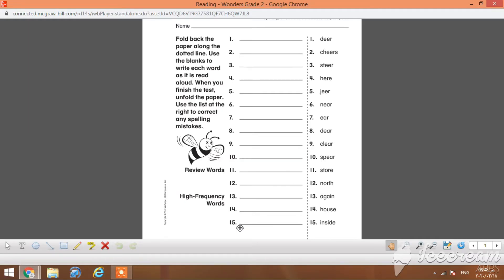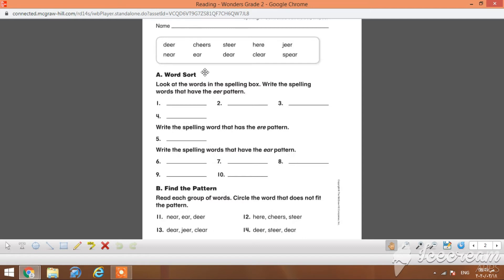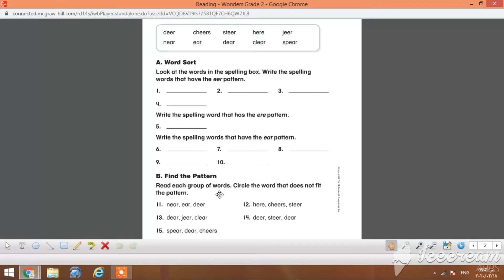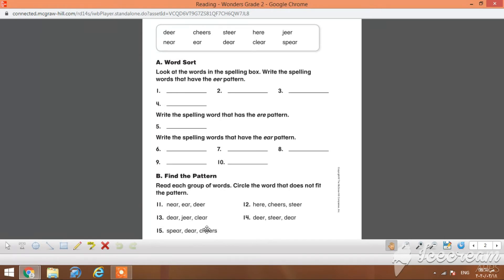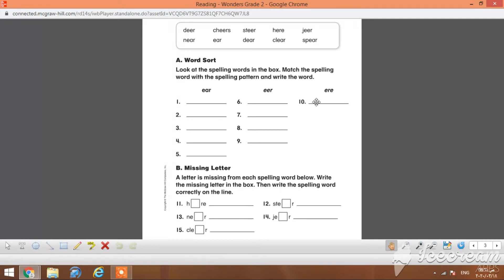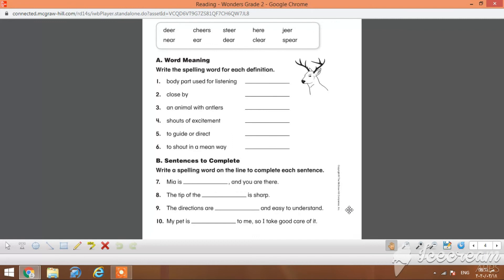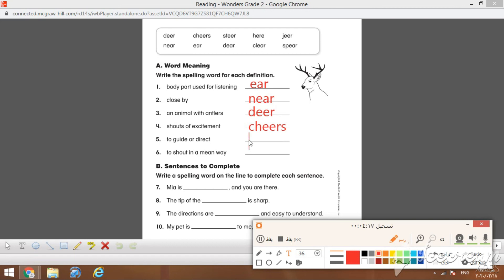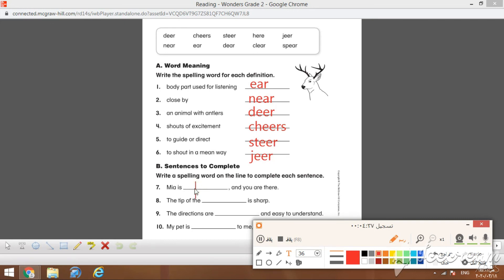Grade 2 UNIT 4 Lesson 4 phonics p.p.91.95